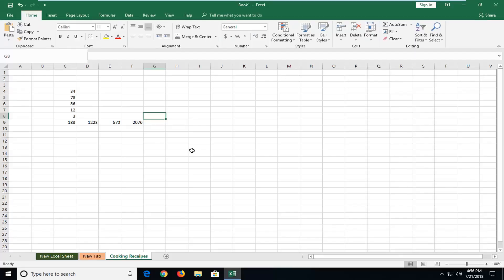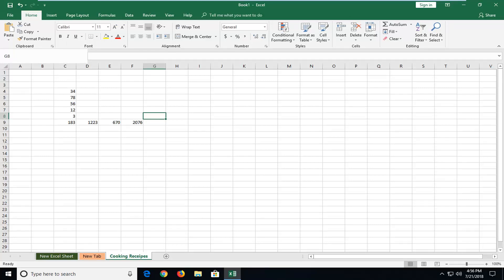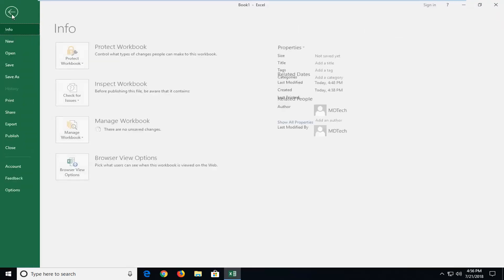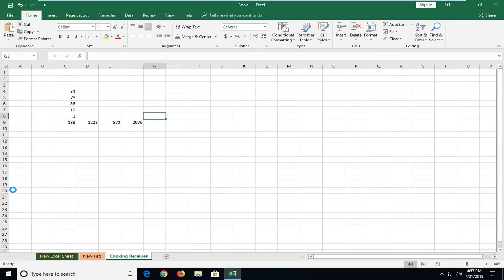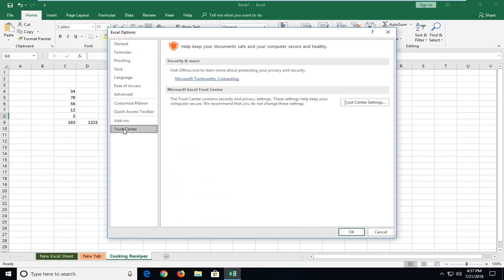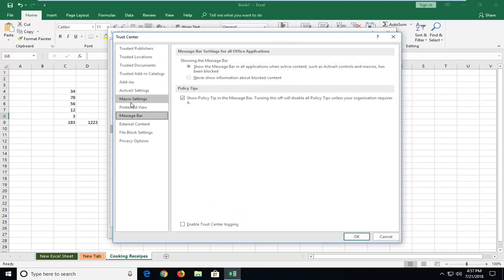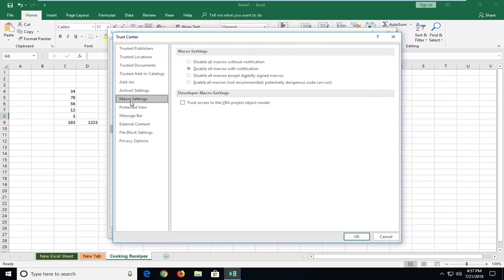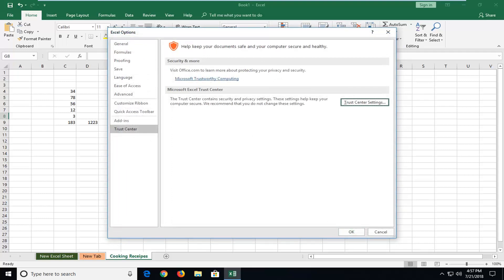How To Enable Macros in Microsoft Excel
A macro is a series of commands that you can use to automate a repeated task, and can be run when you have to perform the task. This tutorial has information about the risks involved when you work with macros, and you can learn about how to enable or disable macros in the Trust Center.